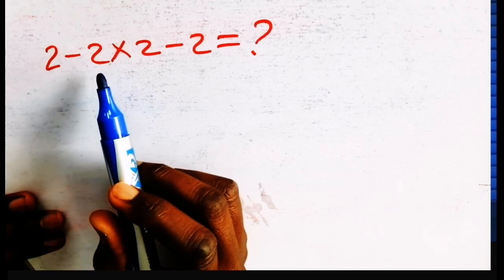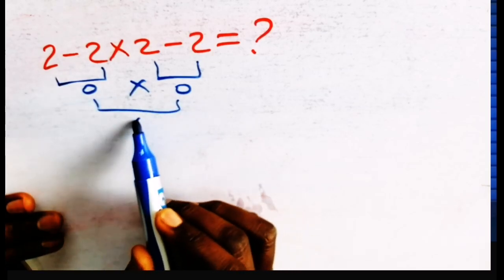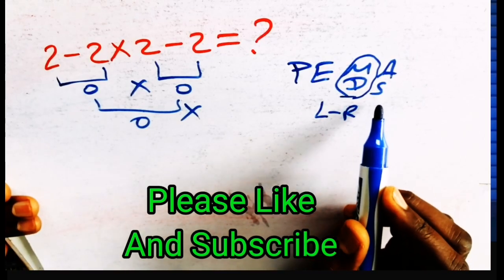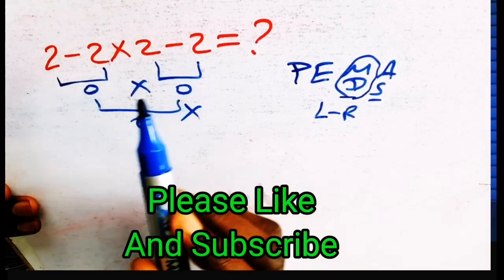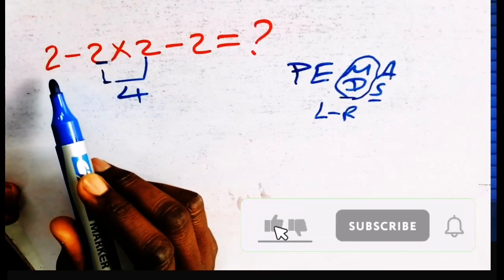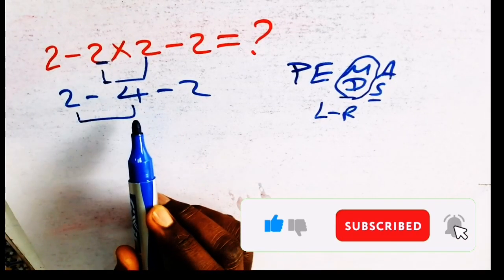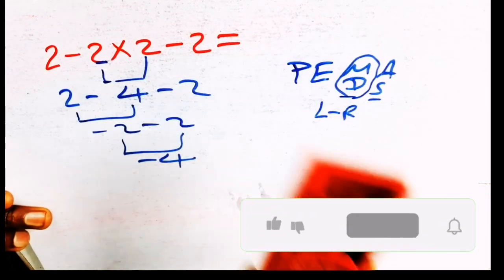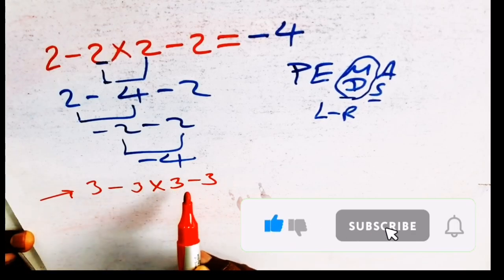"How To Solve Math Problems Quickly In Mind?"